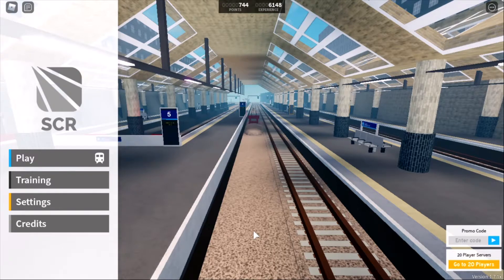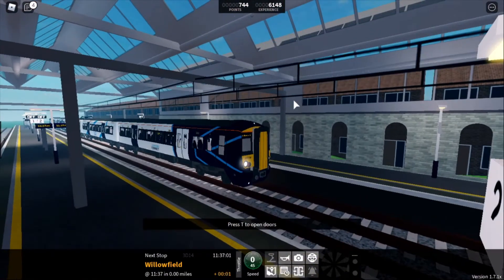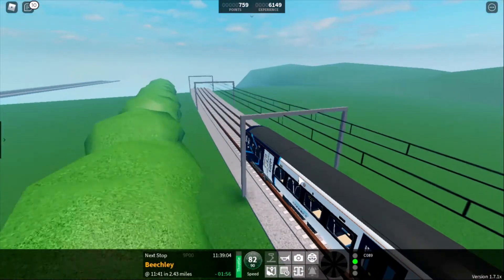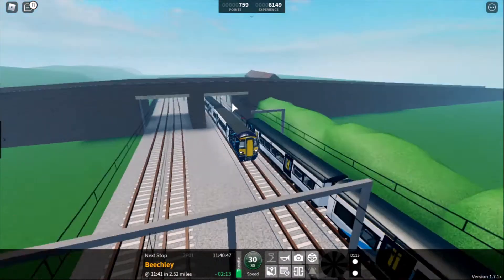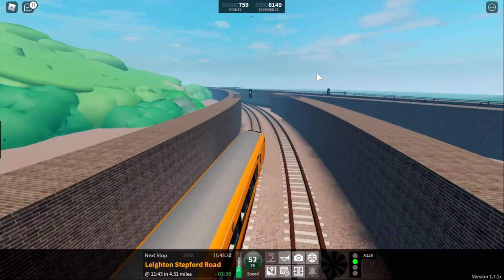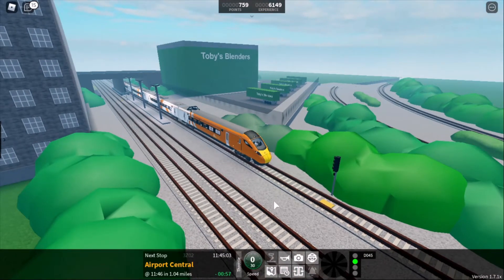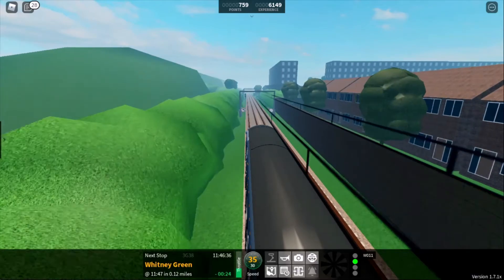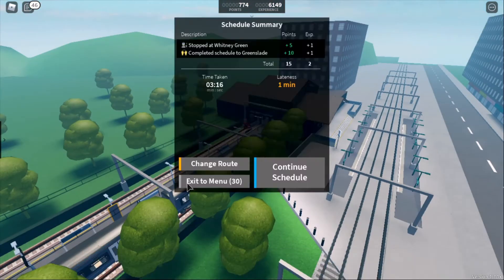SCR Roblox v1.7.1: A quick review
Hey guys, just a quick review of SCR's new update today! Mainly minor things, but the big things that have been included are:
-Training guides (up to GD only)
-Depot upgrades for Whitney Green and Airport Parkway
-New depot at Willowfield
-Greenslade station upgrade/refurbishment